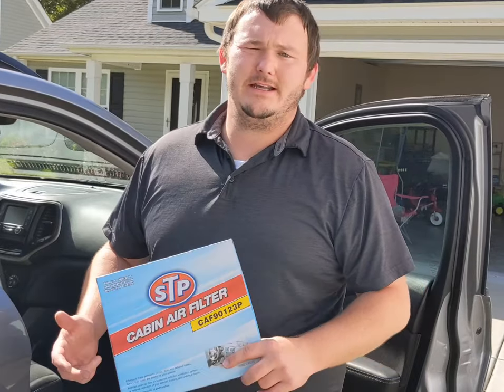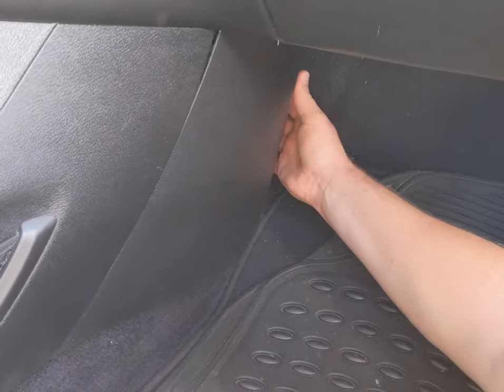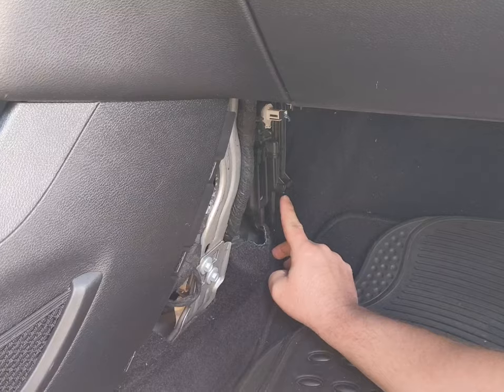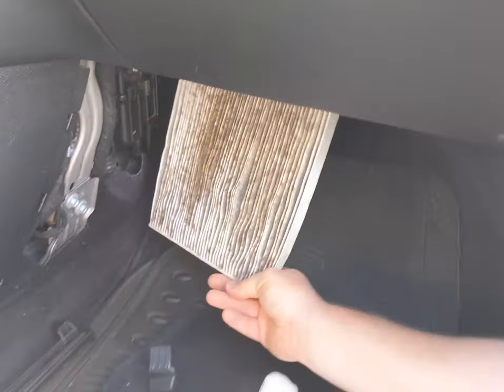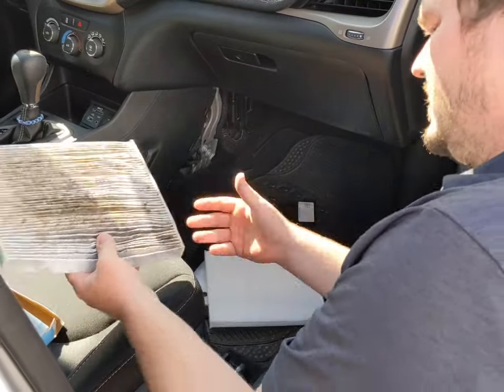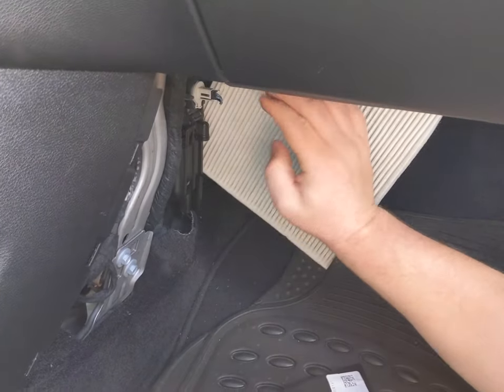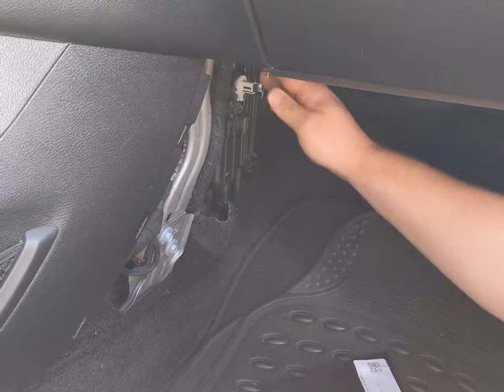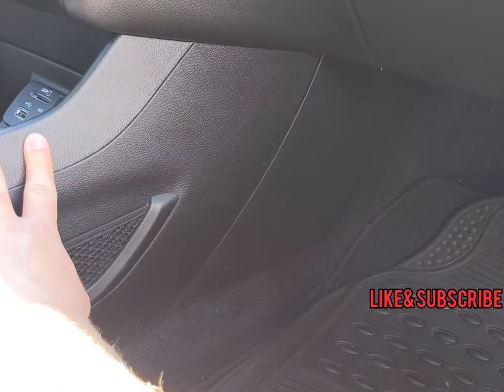2014-2021 Jeep Cherokee Cabin Air Filter Install(Easy Diy)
In this video I show you how to install a cabin air filter on a 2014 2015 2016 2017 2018 Jeep Cherokee.

Stp cabin air filter number: CAF90123P